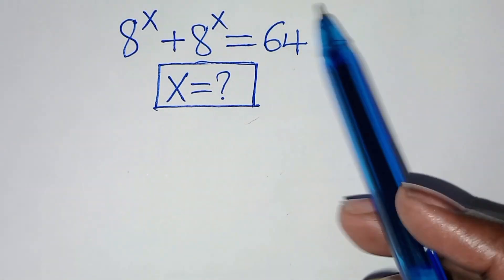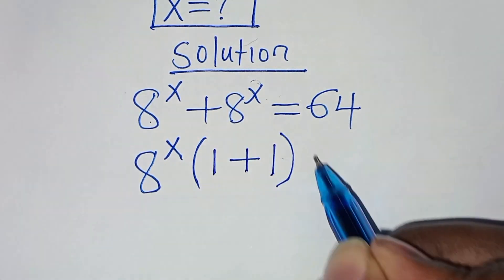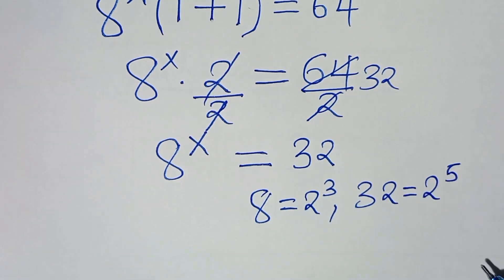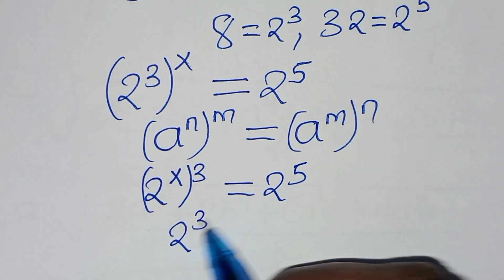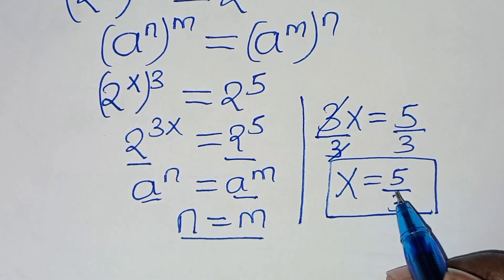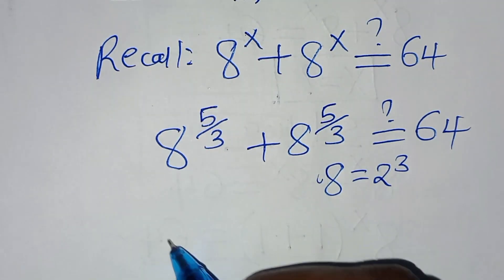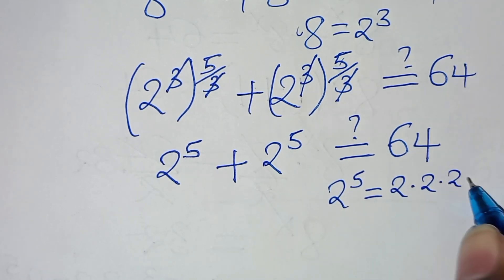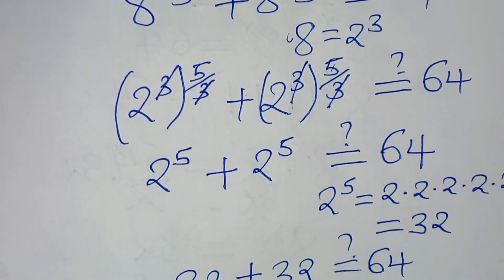A Nice Olympiad Exponential Problem